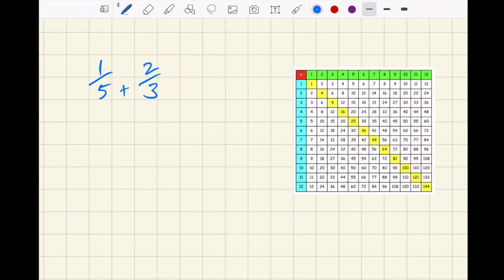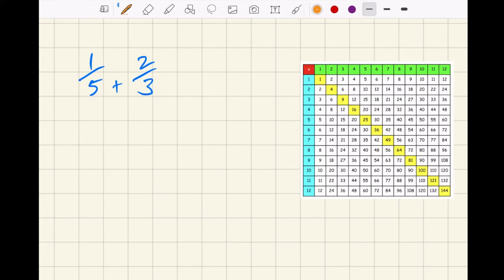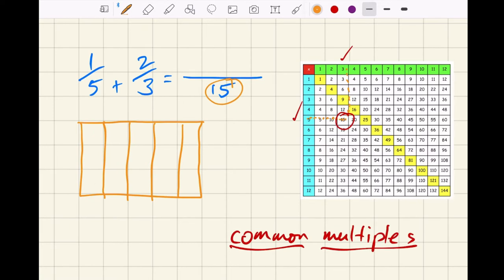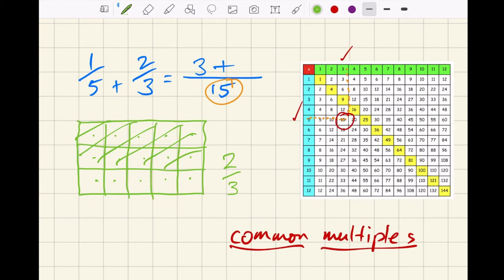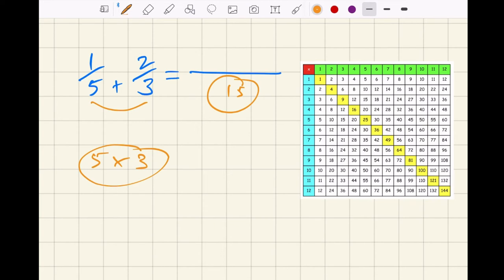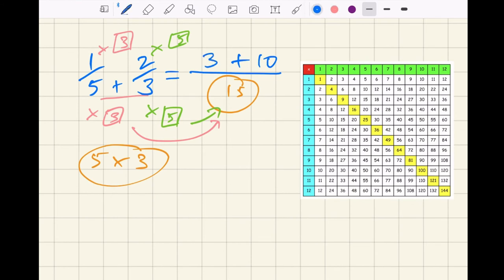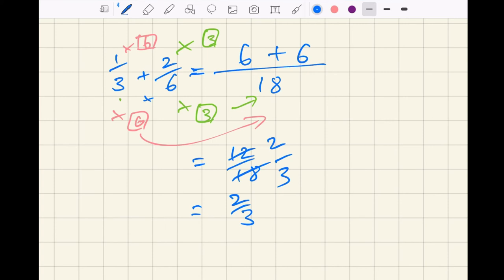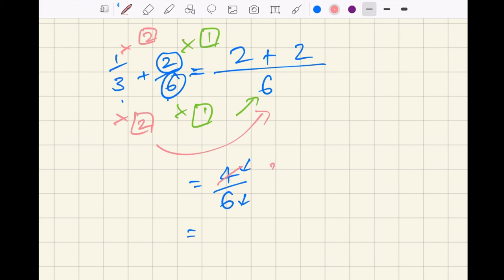Fractions addition with unlike denominators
Detailed explanation of how to add fractions that have different denominators. Explained with diagrams and examples and ways to make them easy to do!

Made for Glenwood’s Google Classroom remote learning, the video may refer to specific content such as activities or content but works just as well by itself as a stand-alone tutorial for revision, extra explanations or independent learning.